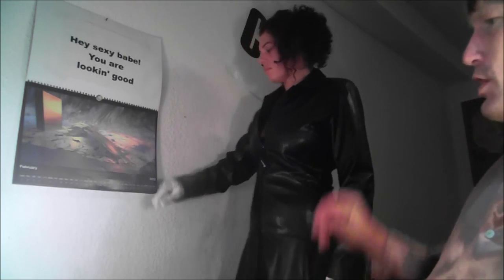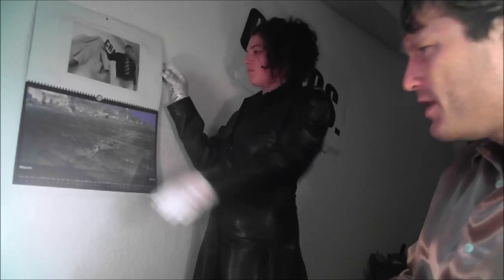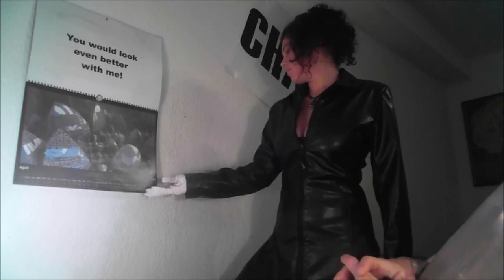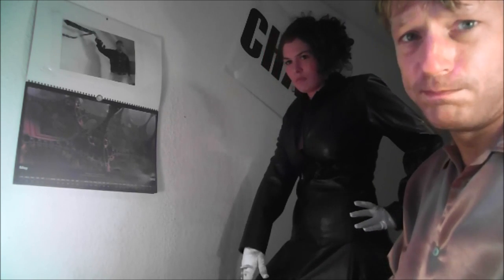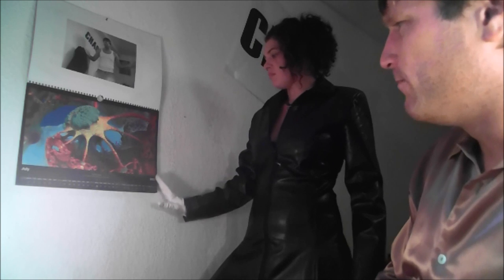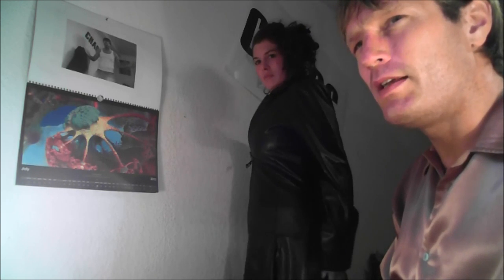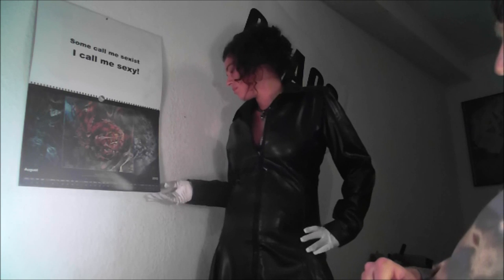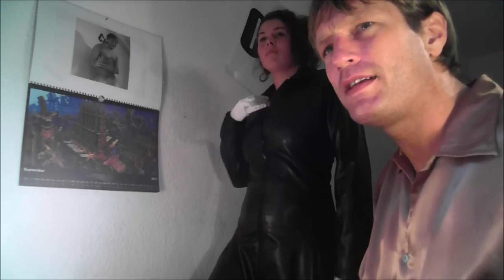chaosTV Gallery #2 - calendar review 2012 - fractalforums.com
calendar review on orbittrap includes images

the images in the calendar:
title, by KRAFTWERK
the programmer